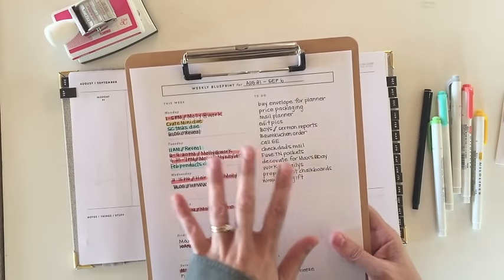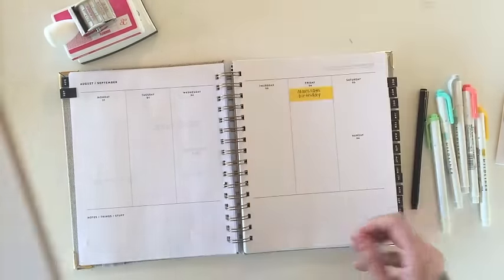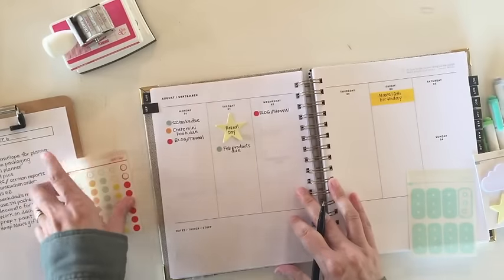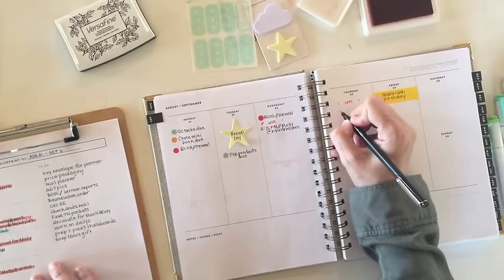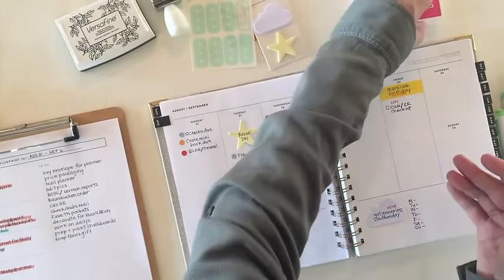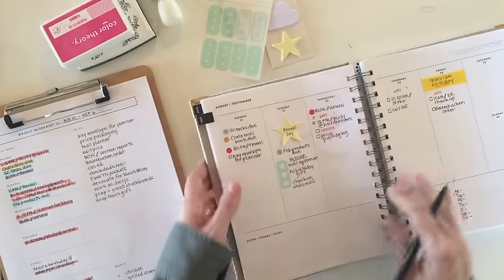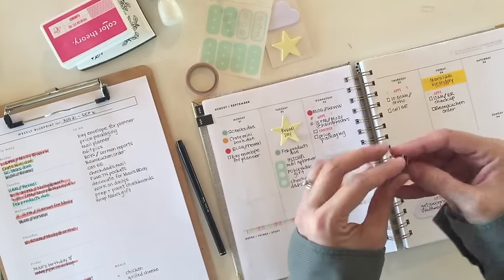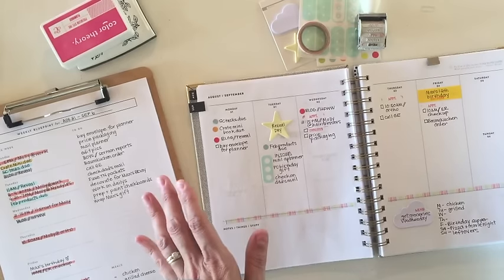Setting up Your Planner with the Brimfield Planner kit with Marcy Penner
Find more information about how Marcy set up her planner on the Studio Calico blog